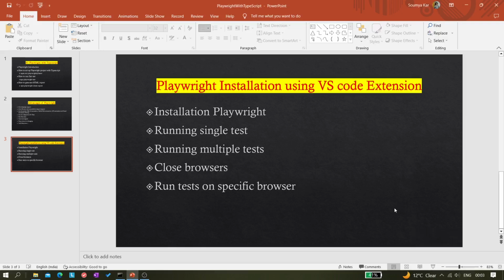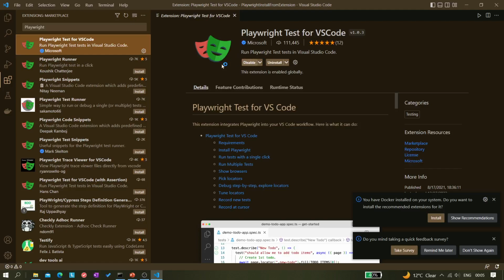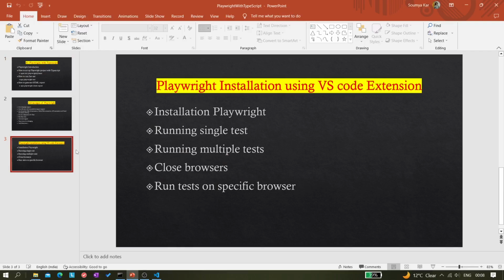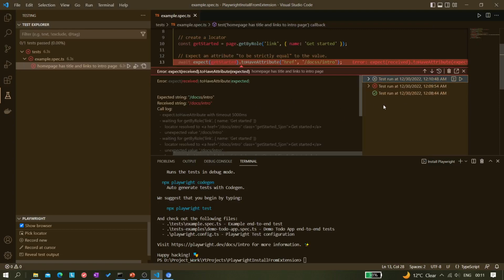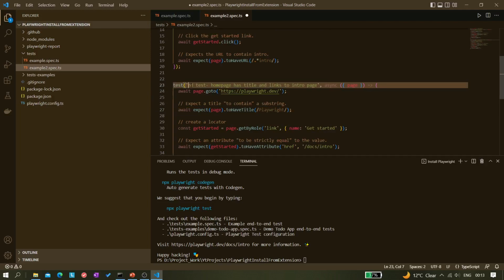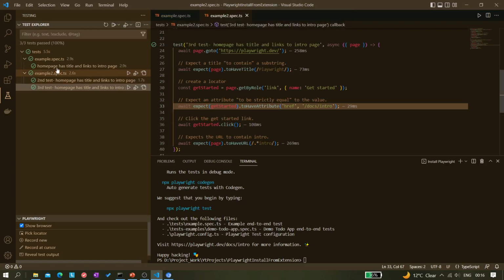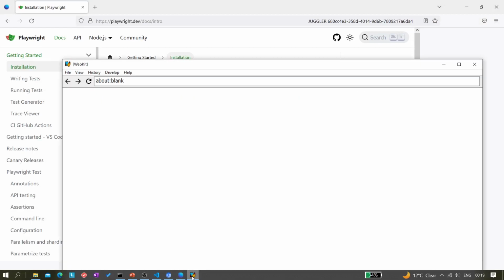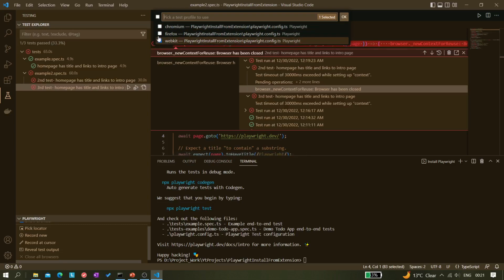#2 Playwright with Typescript | Installation and Test execution through VS Code Extension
Installation Playwright
Running single test
Running multiple tests
Close browsers
Run tests on specific browser